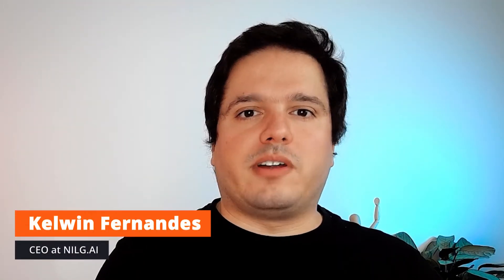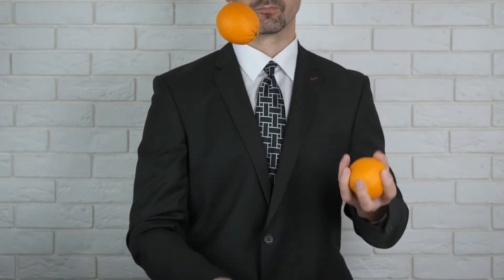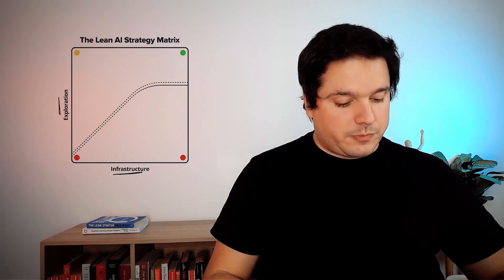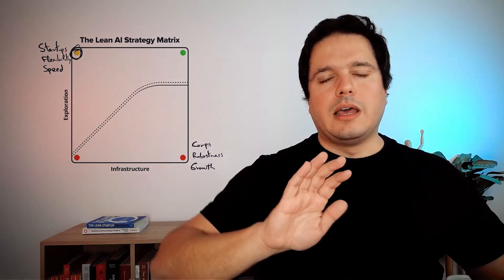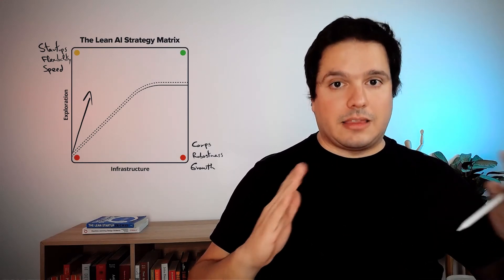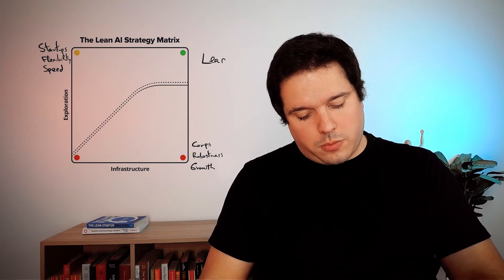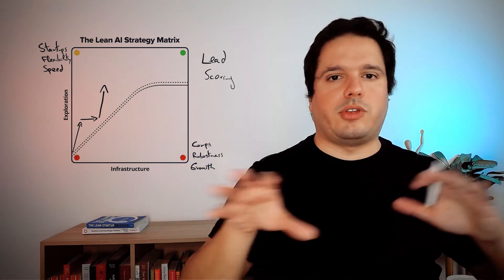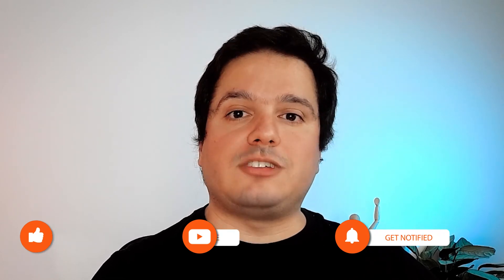Infrastructure vs. Exploration in AI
Can’t decide whether you need to invest in improving your infrastructure first or solving a current AI problem? I will share two mindsets: one common to corporate clients transitioning to AI and another found in early-stage startups. I will show you the right strategy to scale up AI in your business, creating cash flow to grow it organically.

Host:
Kelwin Fernandes, co-founder and CEO at NILG.AI

00:00 - Introduction
00:27 - Being afraid of not having the right infrastructure
01:10 - Jumping too fast between applications
01:45 - The Lean AI Strategy Matrix
03:41 - What's the right approach?
05:08 - What's the impact of the opposite approach?
05:47 - Example 1: Lead scoring
06:57 - Example 2: Who to hire first? Data Analyst, Data Scientist, or Data Engineer?